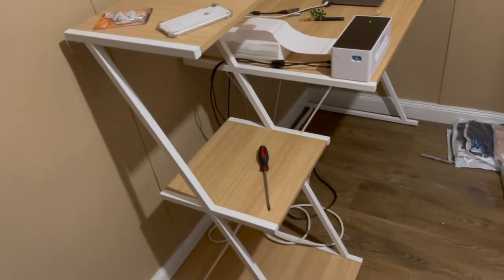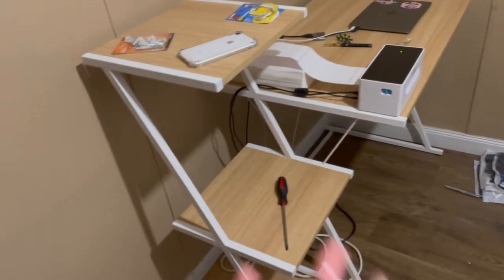WATCH ME TRANSFORM MY SISTER'S ROOM INTO A STUDIO/OFFICE FOR MY BUSINESS! | SIMPLY CINN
⬇️Check for More Info⬇️
I TRANSFORMED MY SISTER'S ROOM INTO A STUDIO/OFFICE FOR MY BUSINESS! | SIMPLY CINN

Products Mentioned:
Grass Wall